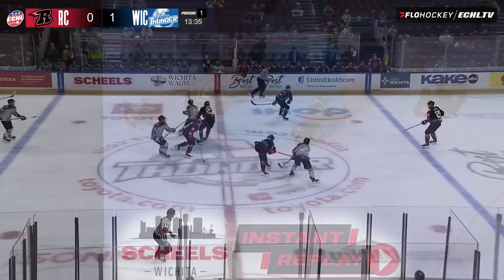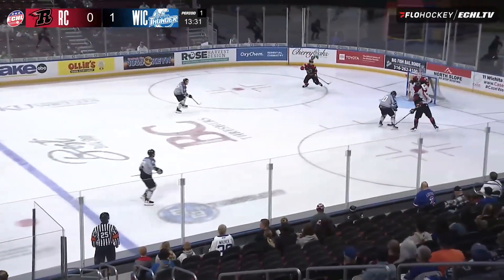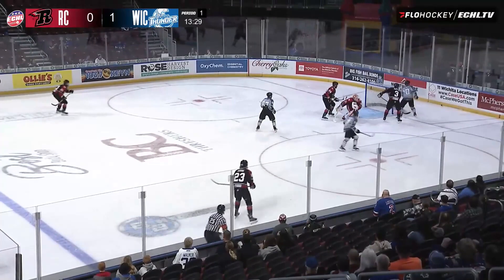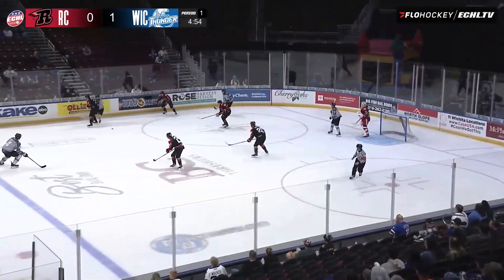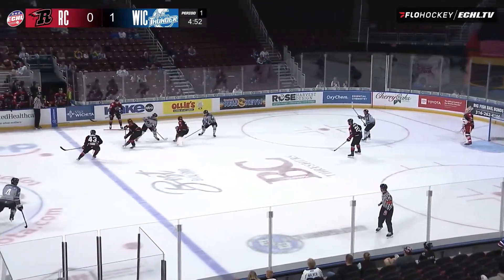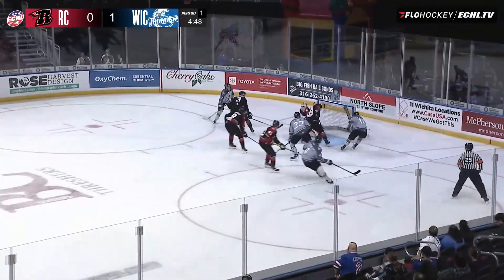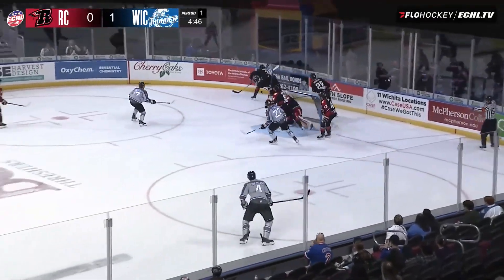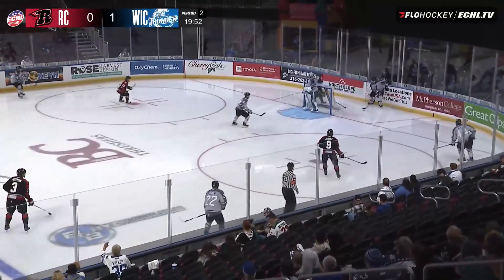Wichita vs Rapid City, November 3, 2024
WICHITA, Kan. (Nov. 3) – Wichita closed a four-game in five-day week on Sunday afternoon, knocking off Rapid City, 3-0, at INTRUST Bank Arena.

Jay Dickman scored twice in his 300th ECHL game while Gabriel Carriere claimed his first professional shutout, stopping 38 shots.

In the first, Dickman connected for his fourth of the season at 3:51 to make it 1-0. Peter Bates fed a pass to the slot during a Wichita power play that was double deflected on the way to the net. Dickman tipped it on the way in and then slid a rebound through Matt Radomsky.

Dillon Boucher made it 2-0 at 6:33 of the third period. Jake Wahlin created a turnover in the neutral zone and found Ryan Finnegan. He came into the Rush end with numbers, fed a pass across the slot to Boucher and he beat Radomsky for his first of the year.

Rapid City had six-straight minutes of power play time down the stretch, but the Thunder penalty kill was terrific and held the Rush offense at bay.

The Rush pulled Radomsky in the final minute of regulation. Dickman tallied an empty-net marker at 19:04 and made it 3-0.

Dickman recorded his first two-goal outing of the year and his third on the man advantage. Walker had two helpers, giving him four multi-point outings this season. Finnegan has points in four of the last five games. Carriere claimed his second win of the weekend, giving up just one goal on 78 shots he faced.

Wichita was 1-for-3 on the power play. Rapid City went 0-for-6 on the man advantage.